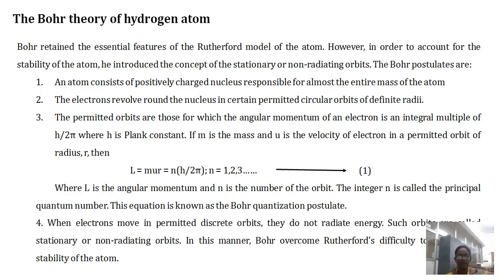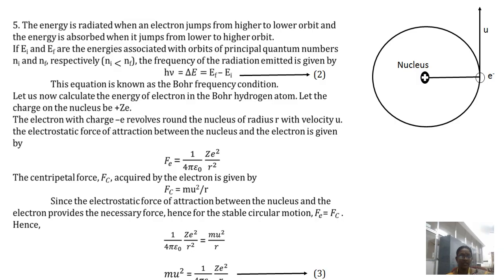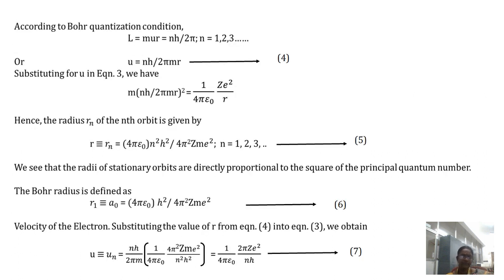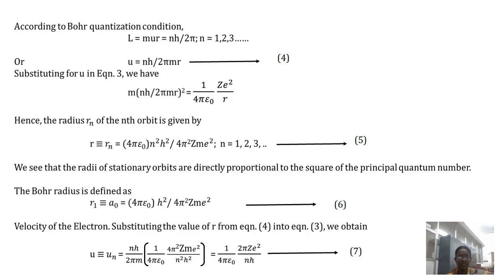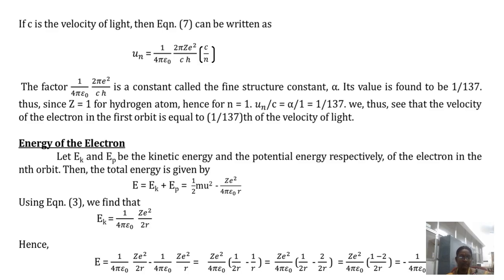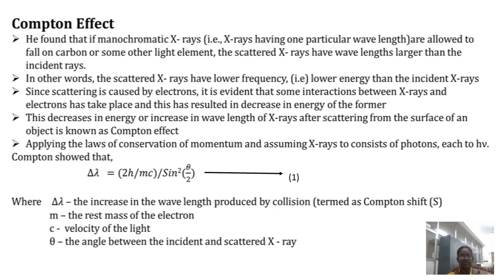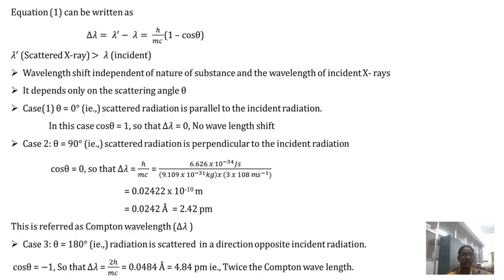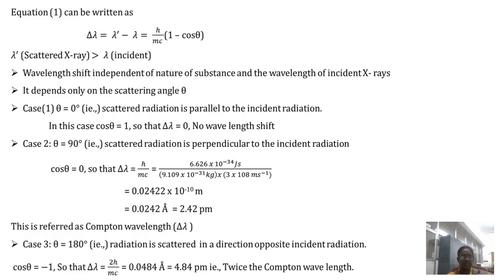2023 2024 Bohr Theory of Hydrogen atom